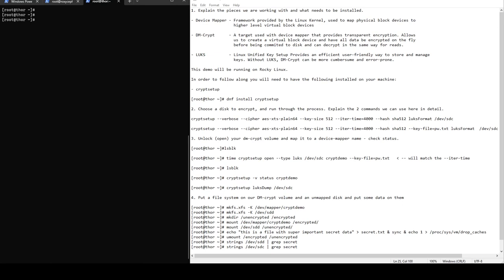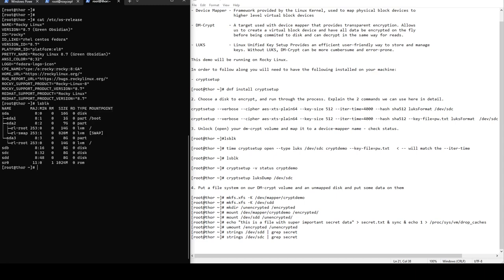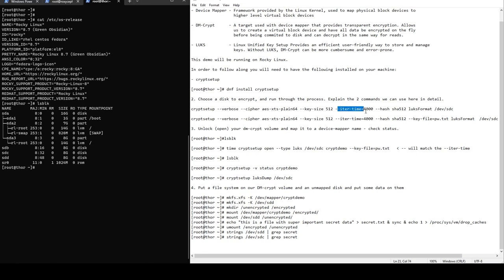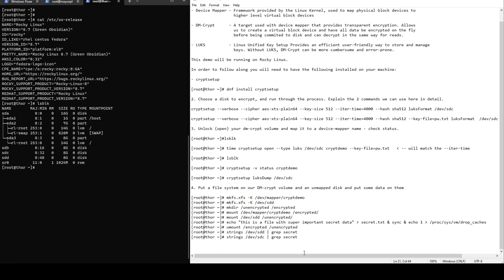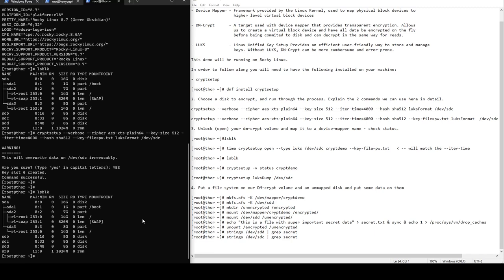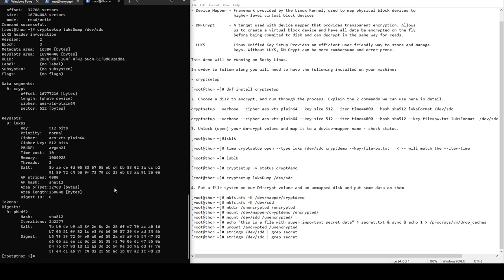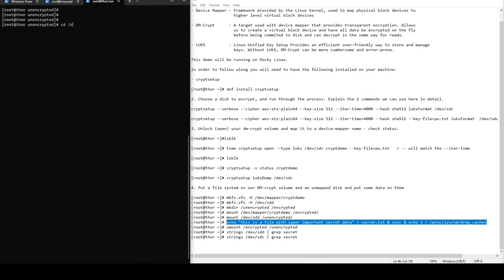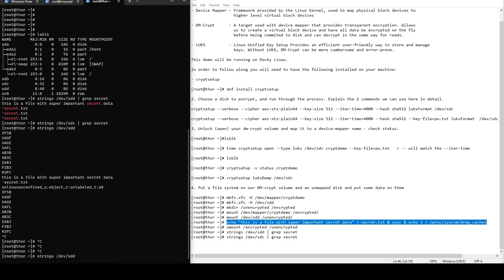Tuesday Tech Tip - Showcasing the Power of dm-crypt on Linux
Every second Tuesday, we will be releasing a tech tip video that will give users information on various topics relating to our Storinator storage servers.

This week, Mitch is back to expand on a previous video Brett did around Self-Encrypting Drives.

In this video, Mitch takes a look at one of the main ways encryption-at-rest can be achieved with software in Linux with DM-crypt via LUKS. He explains how it works, and also how it compares to self-encrypting drives.

Chapters:
00:00 - Introduction
00:25 - Achieving Encryption at Rest via Software
01:13 - What is dm-crypt?
02:07 - How does dm-crypt compare to self-encrypting drives?
04:38 - ZFS, Ceph and Data Encryption at Rest
05:29 - Live Demo: How to use dm-crypt in Linux
23:04 - Outro/Conclusion